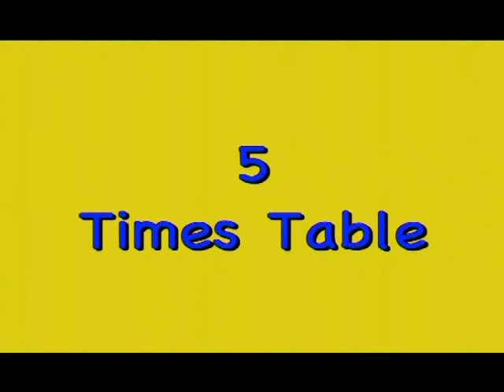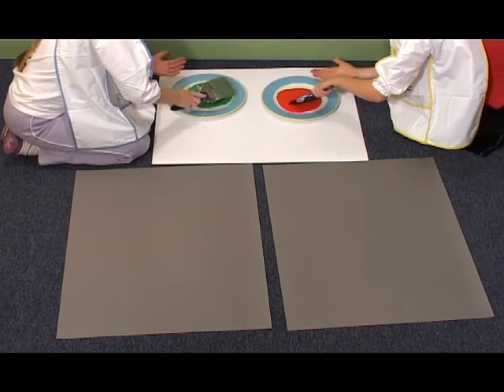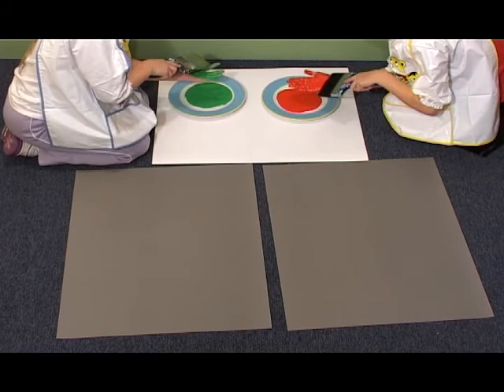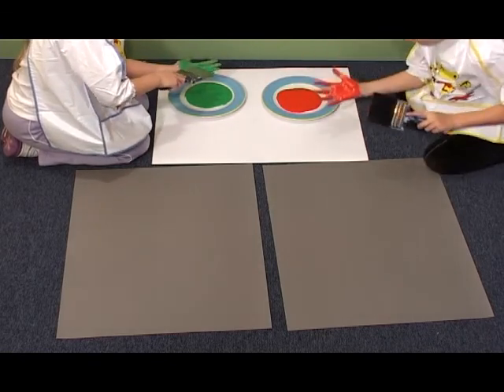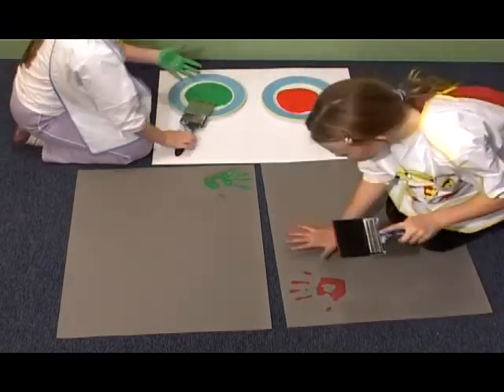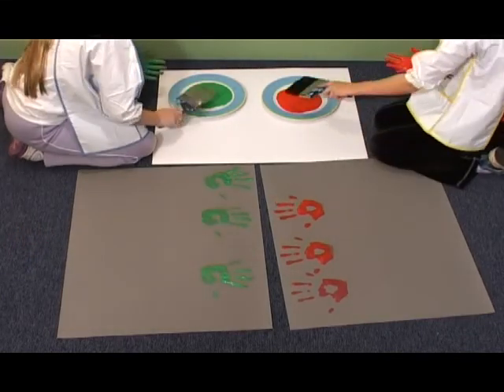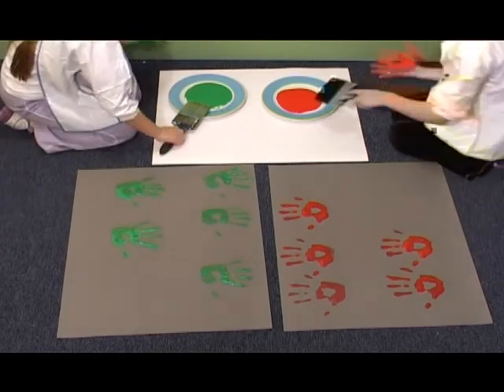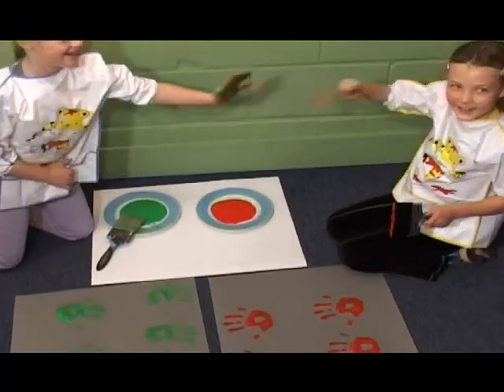Five Times Table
The video 'Five Times Table' is taken from the DVD - 'Times Tables'. Published by CYP Limited in 2005.

The DVD provides a practical, everyday approach to grasping the times tables.

It relates times tables to shopping, money, craft activities, science & nature, transport and much more!